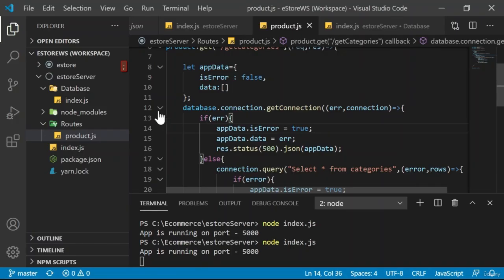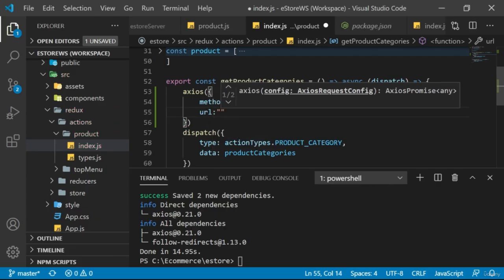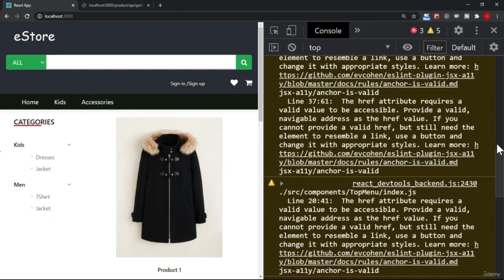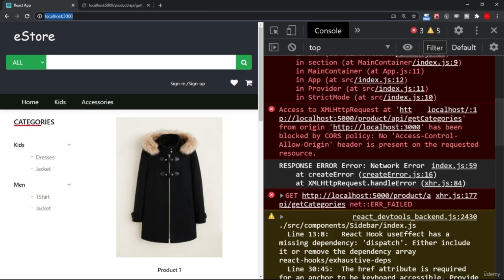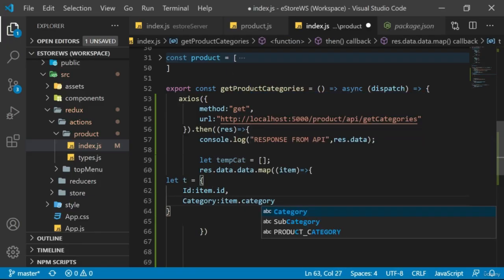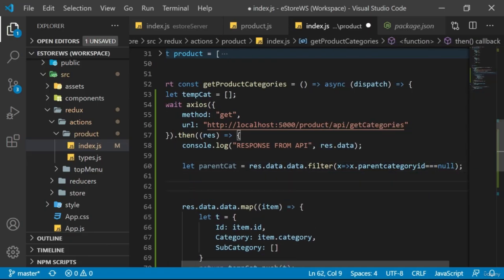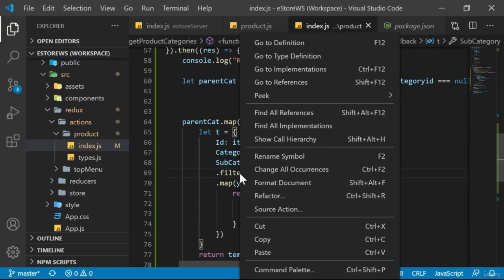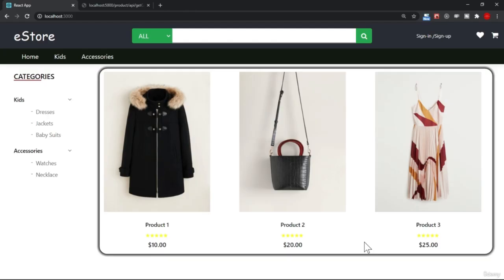How to Call API in React Using Axios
📄 SEO-Friendly Description:
⚛️ React Axios Tutorial - Call API in React Easily (2024)
In this video, you'll learn how to call an API in React using Axios step-by-step. API calls are essential in every real-world React project, and Axios makes it simple and powerful.

📌 What You’ll Learn:

Installing and importing Axios

Making GET requests in React

Using useEffect for API calls

Handling loading and errors

Displaying data from the API

👉 Whether you're preparing for interviews or building full-stack apps, this is a must-know skill for every React developer.